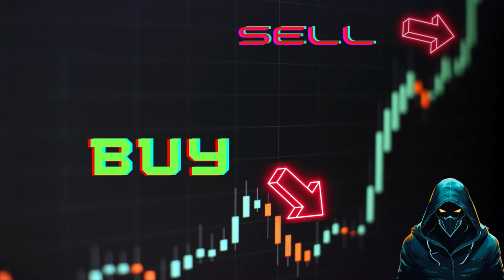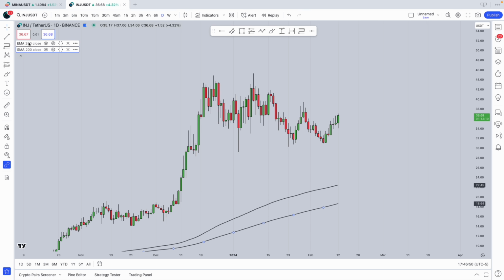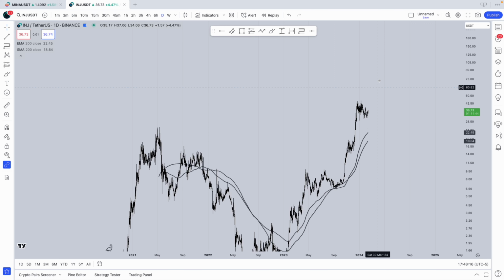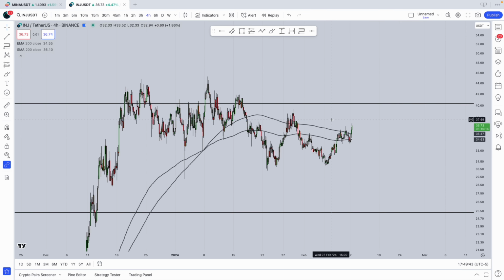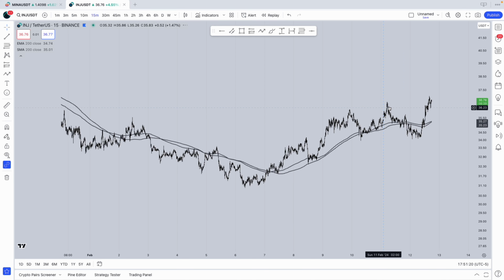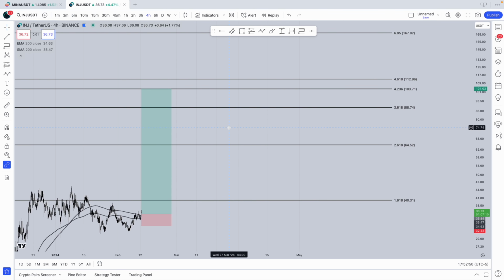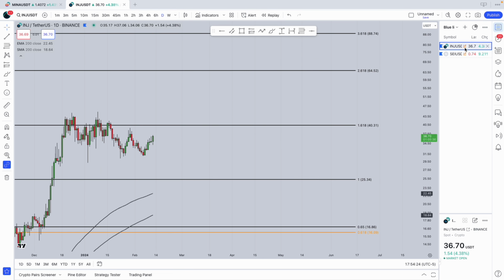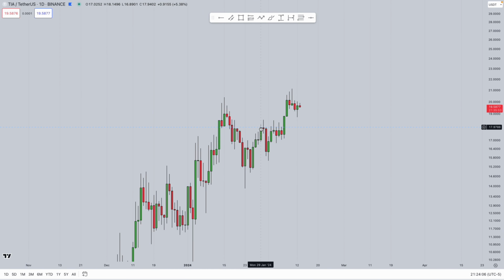THE ART OF TAKING PROFIT IN PRICE DISCOVERY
Have you been struggling with trading price discovery?

In this video I go over how I trade price discovery and go about taking profit as well as give you the 3 indicators you need to trade Price Discovery.
1. 200 EMA
2. 200 SMA
3. Fib Extensions